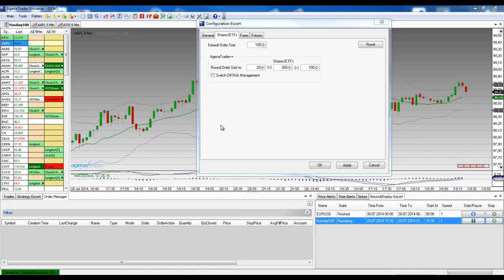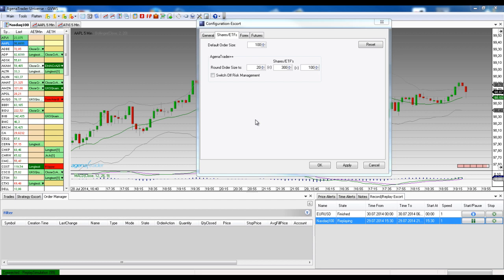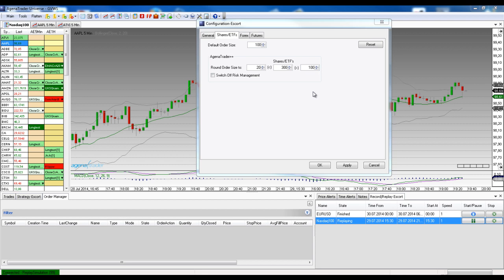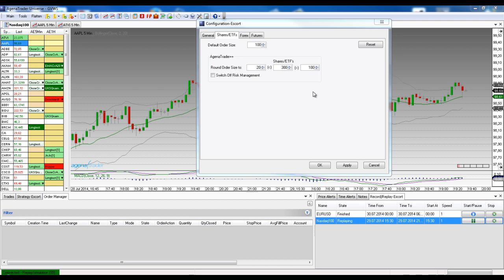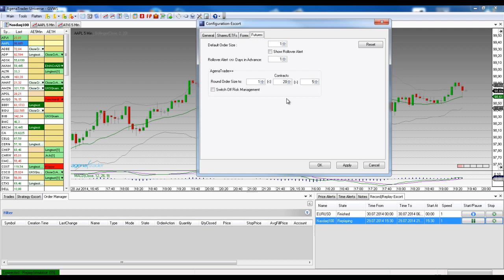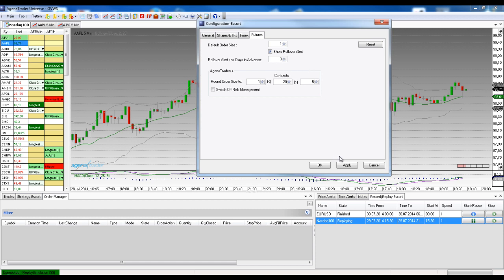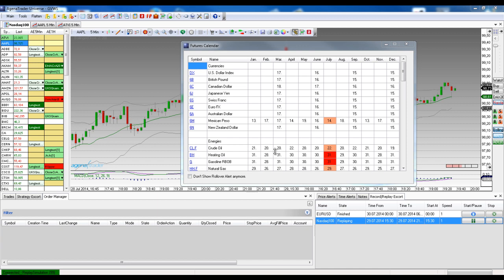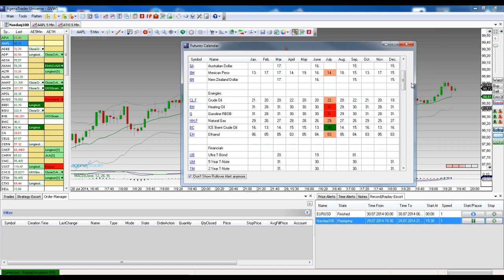45. Configuration Escort shares, forex and futures settings in AgenaTrader (Official)